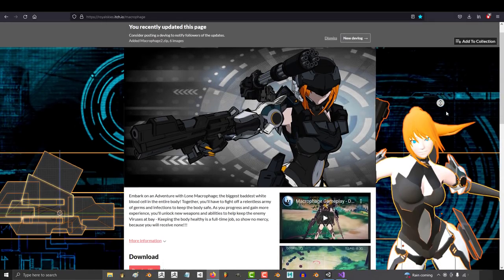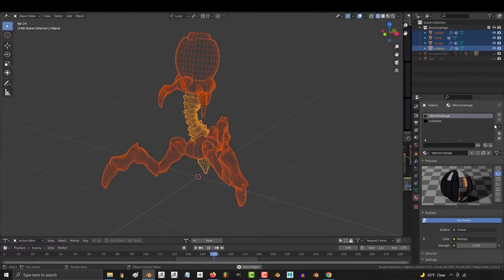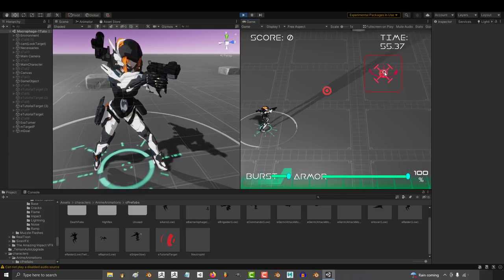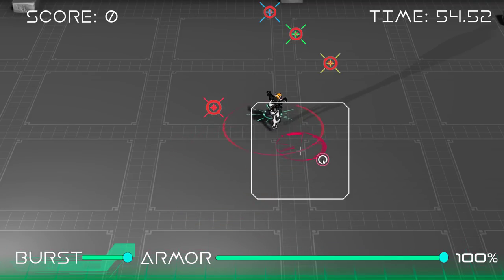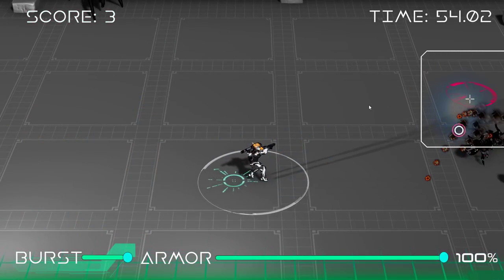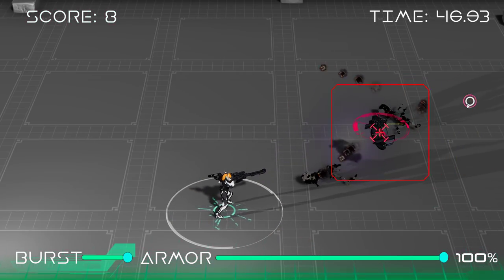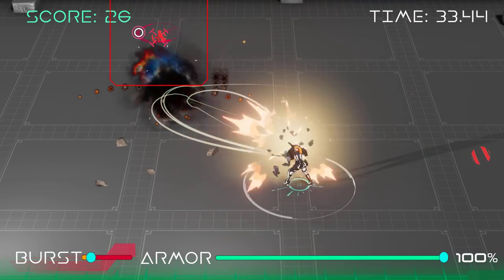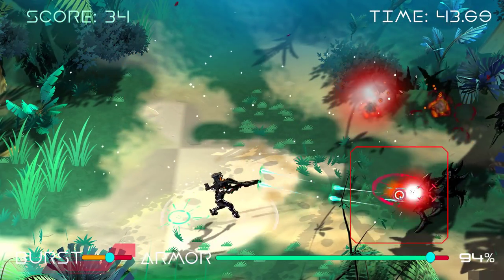It's Over -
It's been a long and wild ride but FINALLY, after many years, it ends today - It's a small game, but it has a lot of heart and soul put into it, I hope it brings you 15 minutes of fun you might not have had otherwise :)